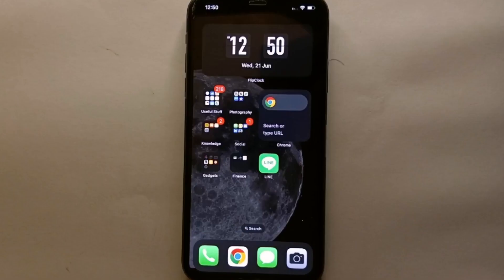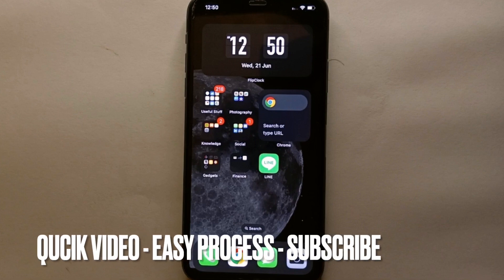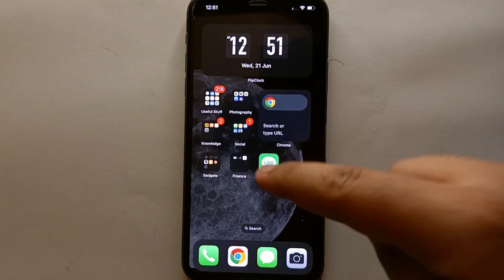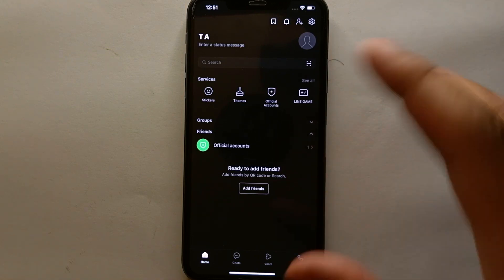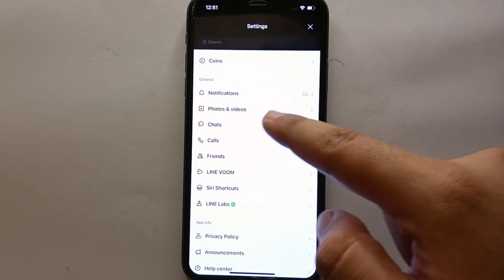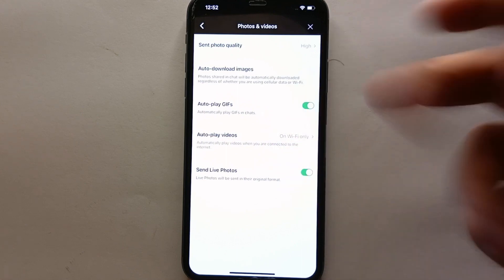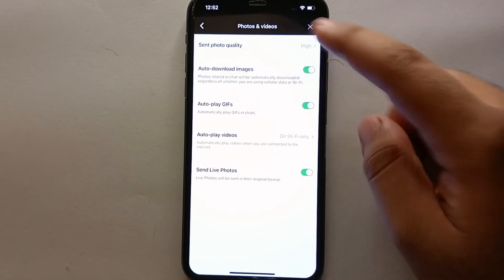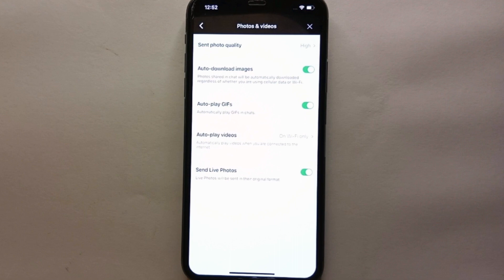✅ How To Set Auto Download Images In Line Messenger 🔴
About this tutorial:

Line Messenger is a popular messaging app developed by LINE Corporation. It provides a platform for users to send text messages, make voice and video calls, share photos and videos, and engage in group chats. Line Messenger is available on various platforms, including smartphones (iOS, Android), tablets, and computers.

Here are some key features of Line Messenger:

Instant Messaging: Users can send text messages to individuals or create group chats with multiple contacts. Line Messenger supports various multimedia features, such as sending photos, videos, voice messages, and stickers.

Voice and Video Calls: Line Messenger allows users to make voice and video calls to other Line users for free. The app supports high-quality voice and video calls over a stable internet connection.
Get in touch!